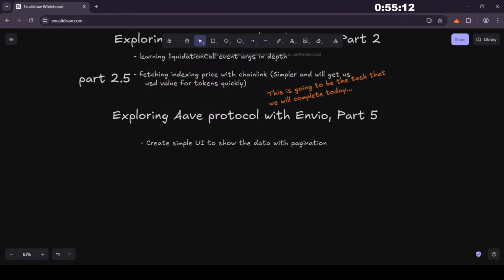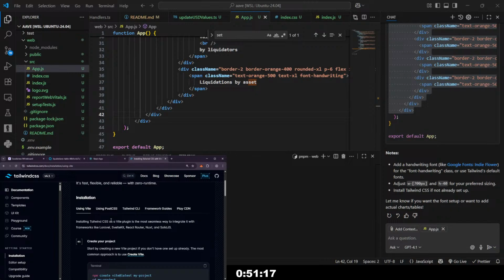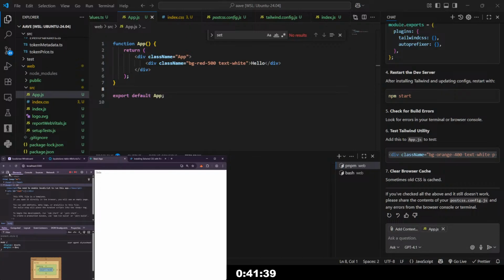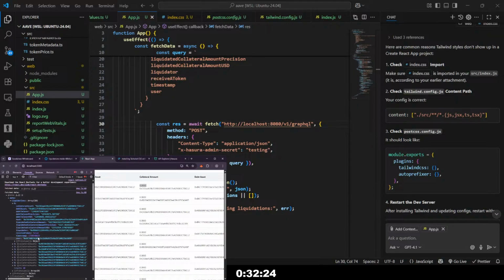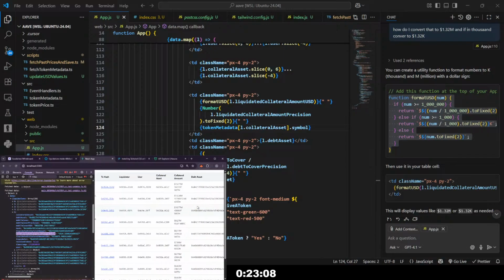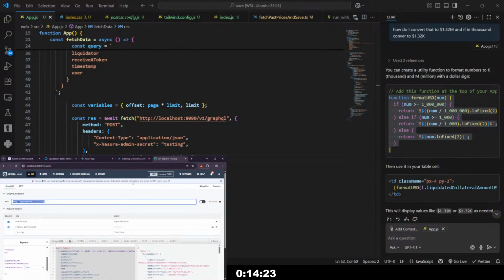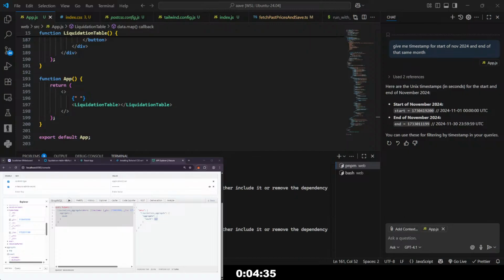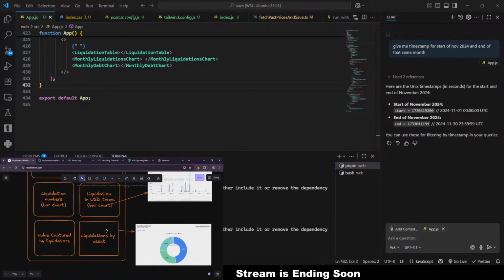Exploring Aave Protocol with Envio, Part 5